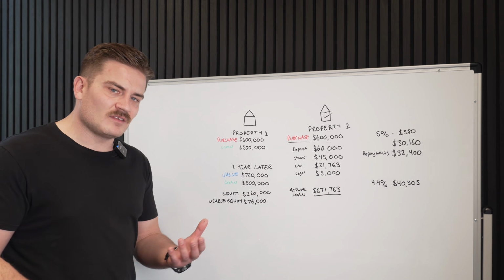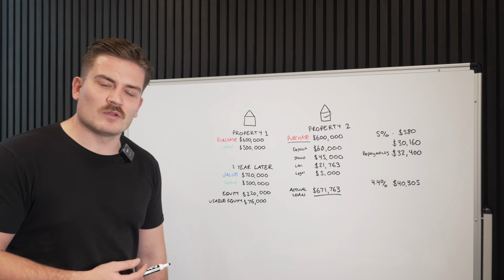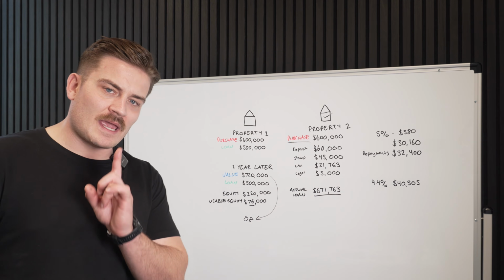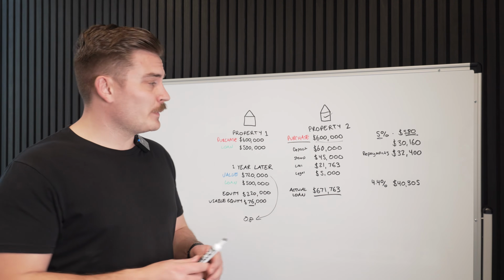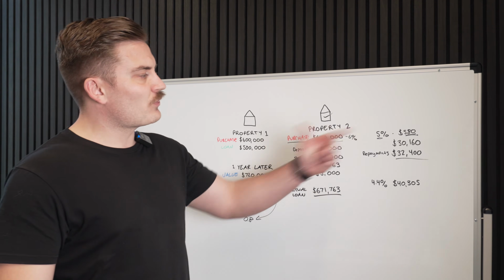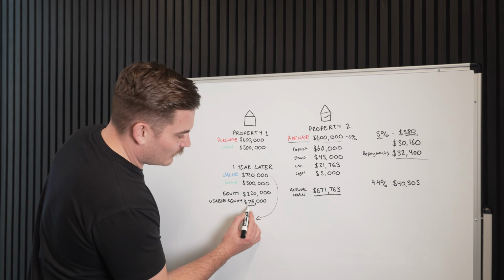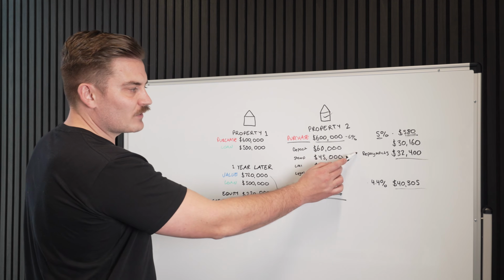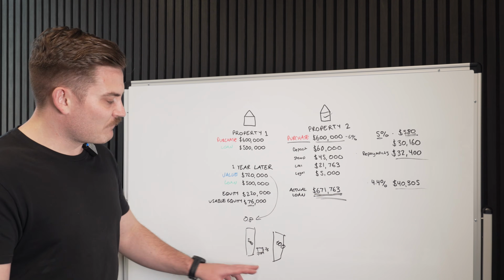How EQUITY actually works [Why is nobody talking about this]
In this video I breakdown and explain the one calculation that I believe many investors and buyers agents brush over, ignore or simply don't cover because they don't understand how equity works.

If you don't watch this video and take this into consideration, then you may be in for a not so good surprise...